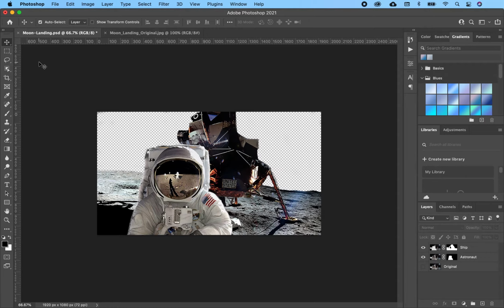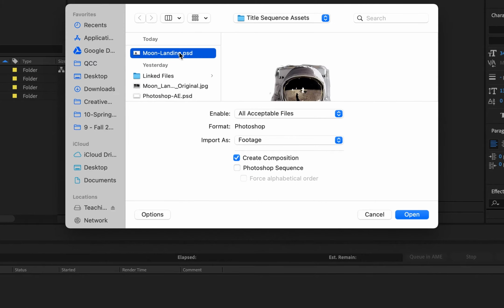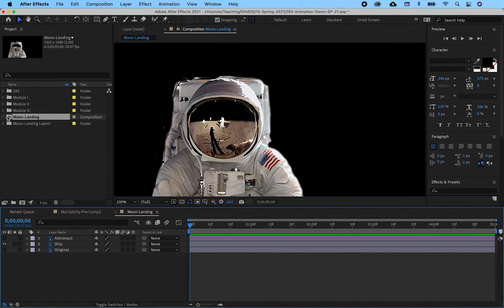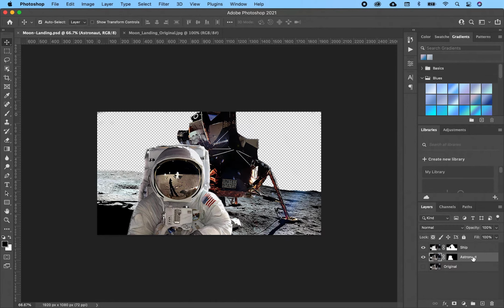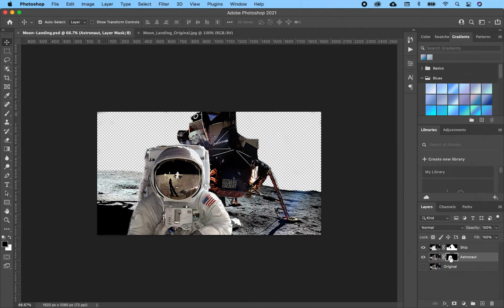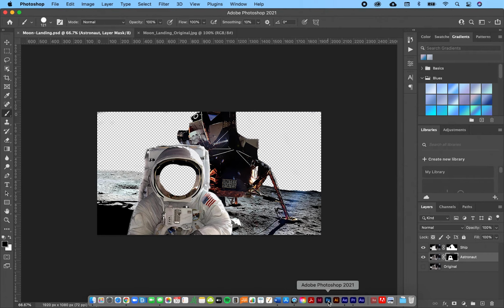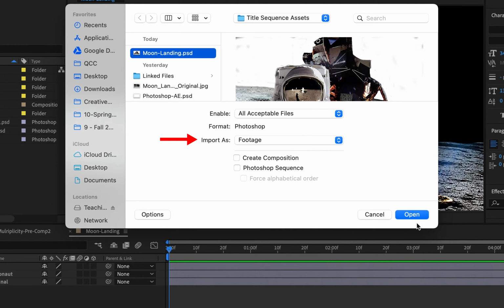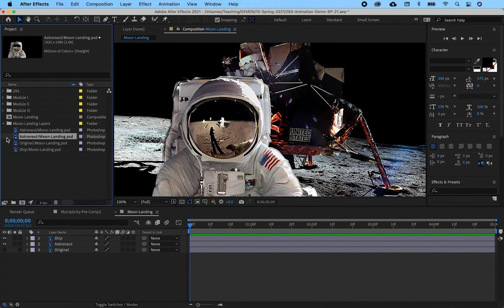Photoshop & After Effects: Importing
Demonstration of importing and working with image layers across Photoshop & After Effects.